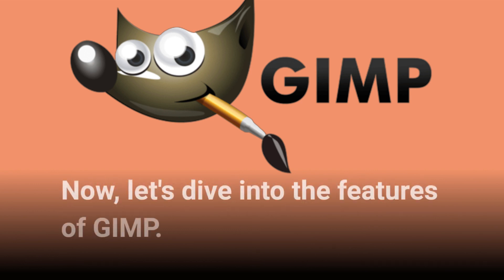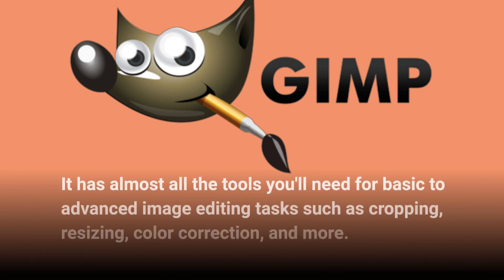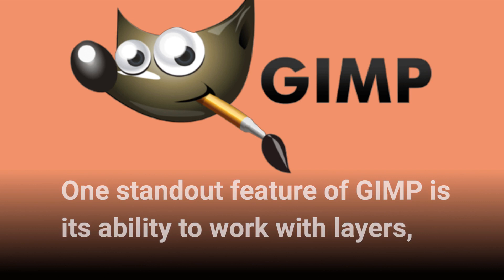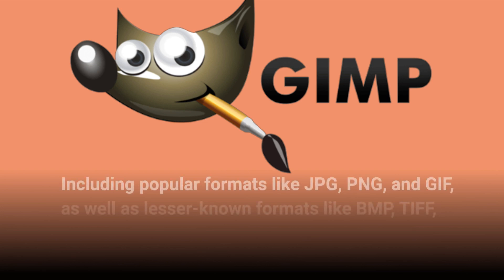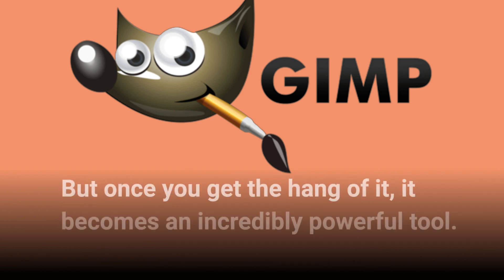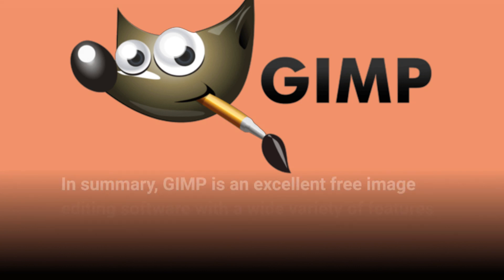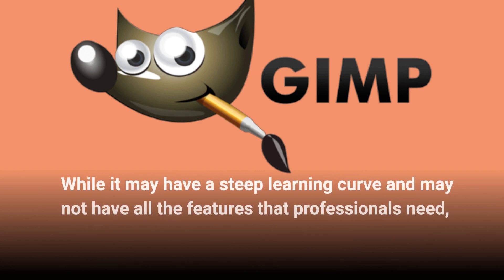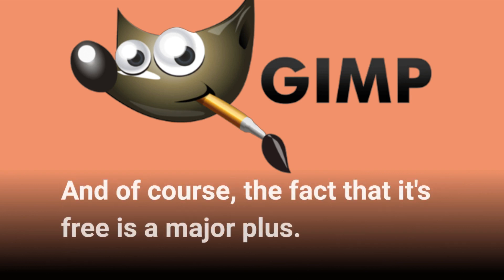Power Up Your Image Editing Skills with GNU Image Manipulation Program (GIMP): Review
Amazon Product Name : GNU Image Manipulation Program (GIMP)

Looking for a powerful, free image editing software? Check out this review of GNU Image Manipulation Program (GIMP)! In this video, we'll explore GIMP's features and capabilities, including layer-based editing, image retouching and enhancement tools, and customizable interface. Whether you're a professional graphic designer or a hobbyist photographer, GIMP is a great option for all your image editing needs.